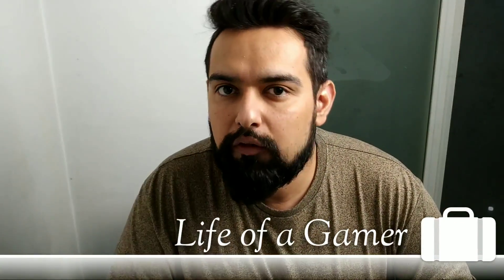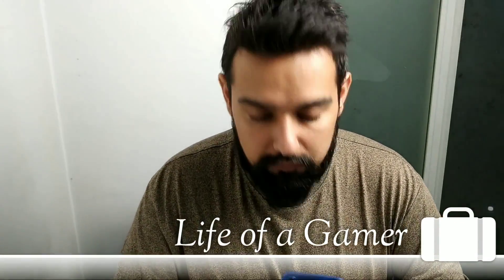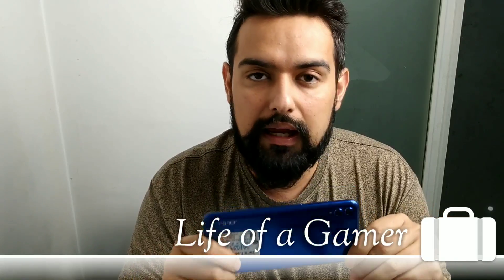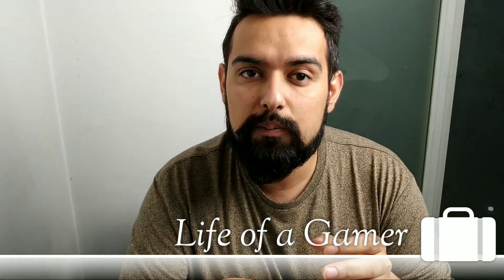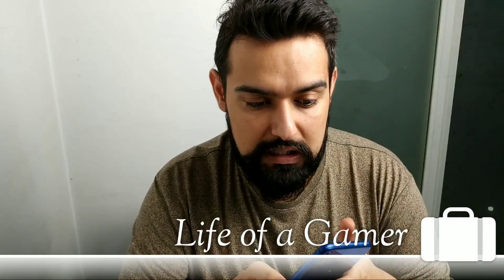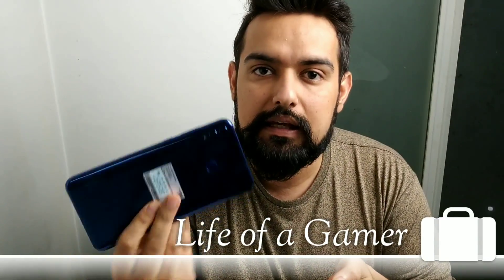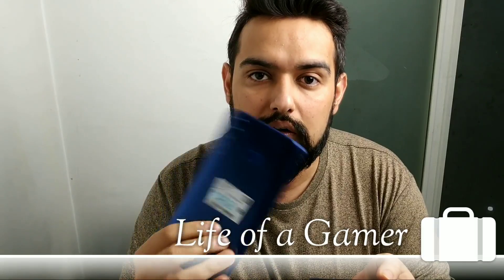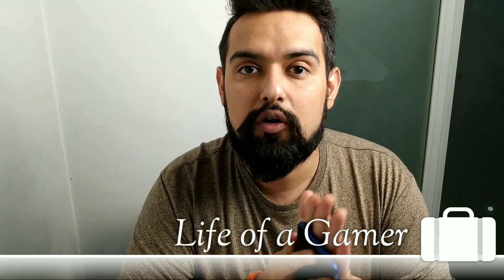Honor 8x Camera Review with Slow Motion in 480fps